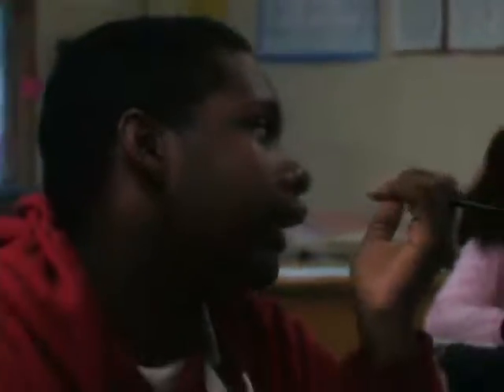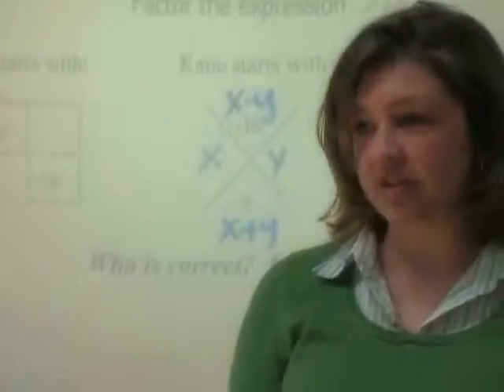Quadratic Functions Problem 1 Part D